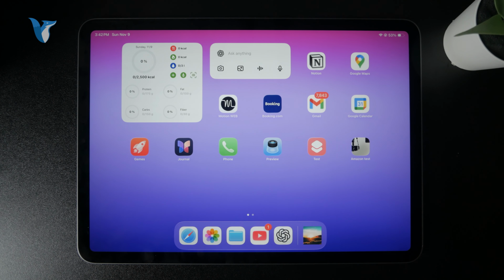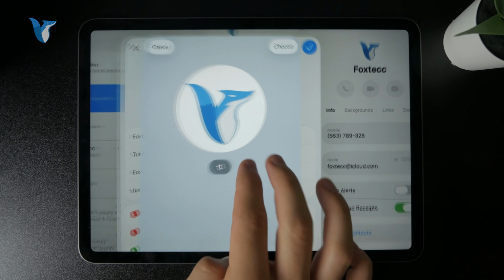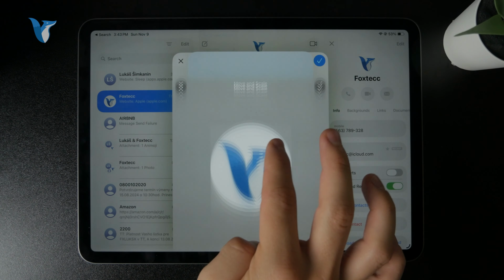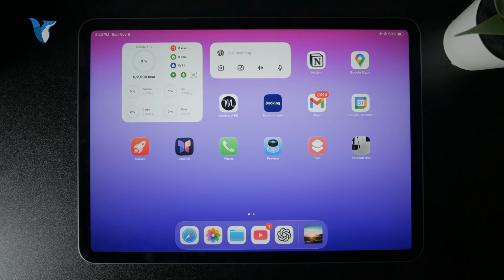How to Change Names on Messages on iPad (tutorial)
Want to update how names appear in your Messages app on iPad? In this video, I’ll show you how to change contact names so your conversations look just the way you like.